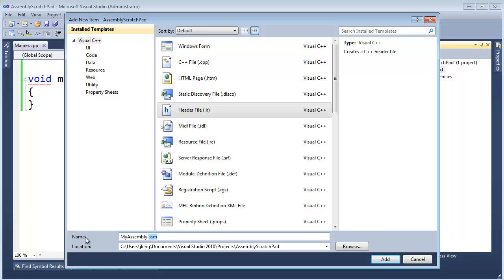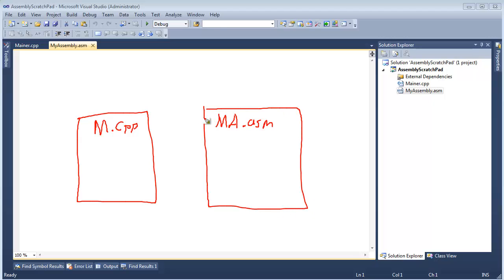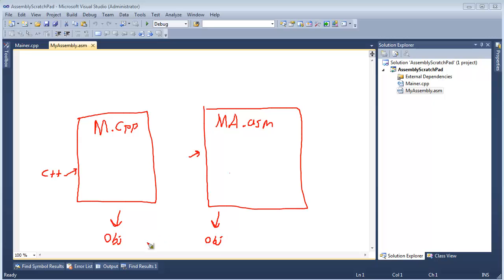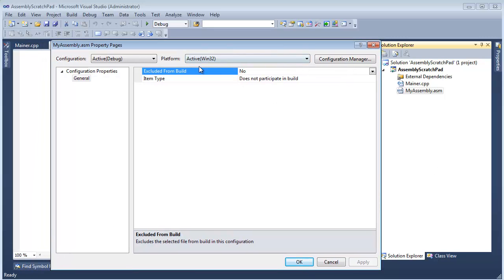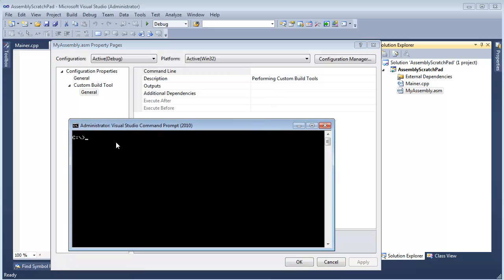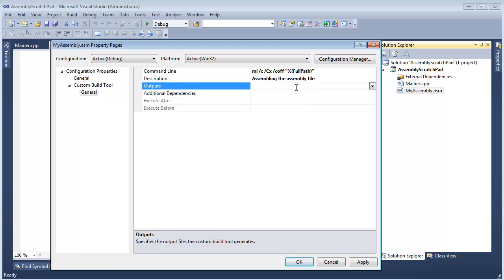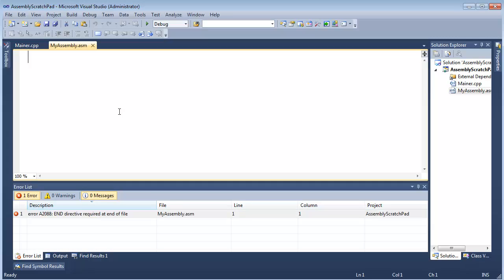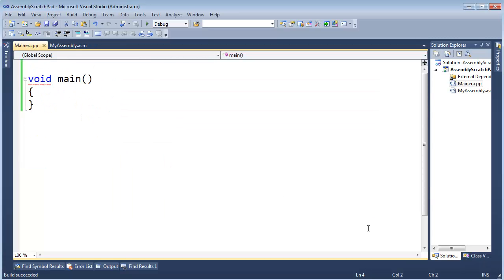Visual Studio and Assembly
Jamie King showing how to assembly and link to assembly programs using Visual Studio.